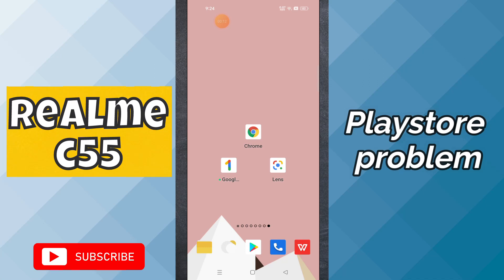Realme C55 Playstore problem Solved || Common ways to solve Playstore Not Working